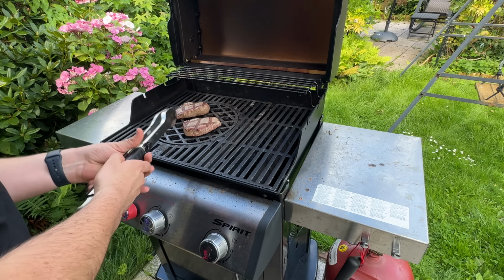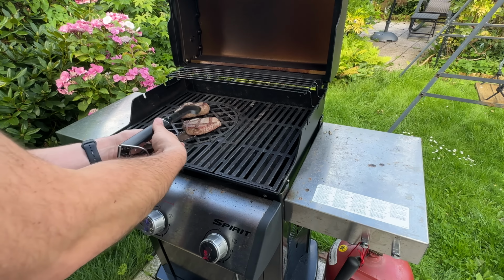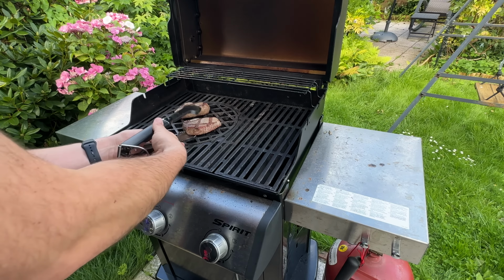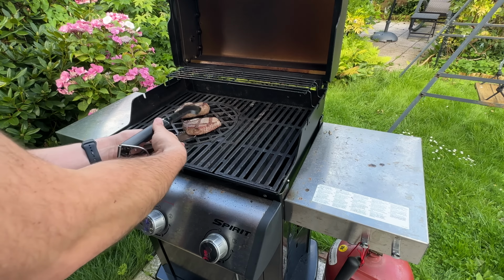How to cook Fillet steak (3cm thick) medium rare to medium well using Weber Spirit BBQ grill DIY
The Spirit E-325S GBS with three burners and sear zone offers that certain extra comfort with high-quality stainless steel elements and first-class functions and guarantees uncomplicated grilling fun:

• Sear Zone: the high-performance heat system for quick heat-up, searing and plenty of space to grill multiple steaks to perfection
• GBS cooking grate made of porcelain enameled cast iron: allows the use of all GBS inserts
• Integrated GBS Sear Grate insert
• Fixed stainless steel side tables with 2 cutlery hooks
• Crossover ignition system: switching on the second and third burner without further ignition
• Electronic ignition: for safe and comfortable ignition
• Enamelled lid with lid thermometer: for optimal temperature control
• Warming rack: increases the usable area of ​​the grill
• Stainless steel flavorizer bars: the flavor rails protect the burners and give the grilled food an irresistible grilled aroma
• Closed base cabinet: for storing the gas bottle and accessories
• 4 swivel castors, 2 of which have a stop function: for easy moving of the grill
Structure and features of the Weber Spirit E-325S GBS
The Spirit E-325S GBS gas grill has a grill area measuring 61 x 45 cm for barbecue events for up to 8 people, a closed base cabinet for storing your gas bottle and two fixed stainless steel side tables with two cutlery hooks for your grill tools.

The three stainless steel burners with a nominal output of 9.38 kW are ignited electrically and can be continuously regulated thanks to the crossover ignition system. In the center of the grill, an additional Sear Zone burner with a nominal output of 2.2 kW ensures that the Sear Zone is heated up quickly. The Flavorizer Bars aroma rails protect the burners from dripping juices, allow them to burn and thus ensure the typical grilled taste.

The removable warming rack offers additional storage space inside the gas grill, on which you can temporarily store your finished grilled food. There is a thermometer integrated into the lid so that you can always see the correct grill temperature. The removable drip tray collects the fat residue left over from grilling, making cleaning easier.
Additional highlight: cast iron grill grate with Gourmet Grilling System (GBS)
The Spirit E-325S GBS has the GBS grill grate and has already integrated the GBS Sear Grate insert for searing steak etc. With the other GBS inserts you can also prepare many delicious dishes on your grill such as BBQ chicken, wok vegetables, American pancakes or even integrate a waffle iron and sandwich maker into your grill.

Features of the Weber Spirit E-325 GBS gas grill at a glance
• Compact dimensions, high-quality workmanship and elegant design - The Weber gas grill Spirit E-325S GBS is of high quality and, with its compact dimensions of 116 cm H x 126 cm W x 61 cm and a grill area of ​​60 x 45 cm, offers two side tables Made of stainless steel and its closed base cabinet, there is enough space for barbecue fun with family or friends.

• Strong burner performance for always optimal grilling results – With 9.38 kW nominal power, three powerful and infinitely adjustable stainless steel burners always ensure the right grilling temperatures.

• Extended functionalities for demanding grilling enthusiasts - The Spirit E-325S GBS has an integrated sear zone as well as the practical Gourmet Barbecue System grill grate made of porcelain-enameled cast iron, creating a wide range of possibilities for creative grilling ideas.

Sincerely yours,

pduesp